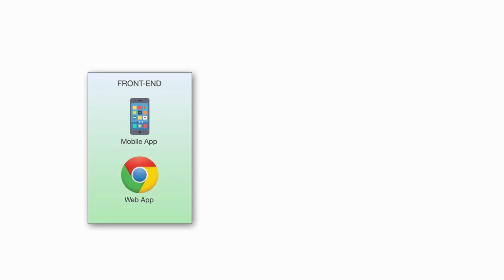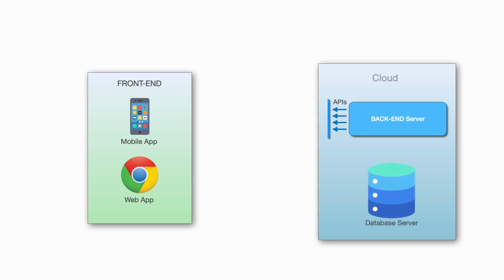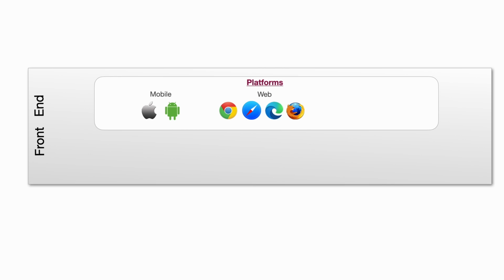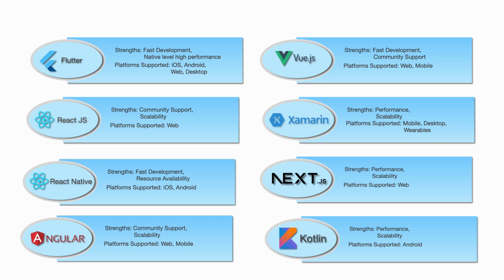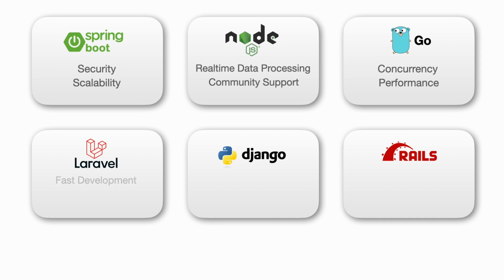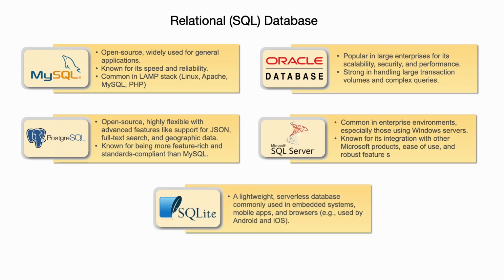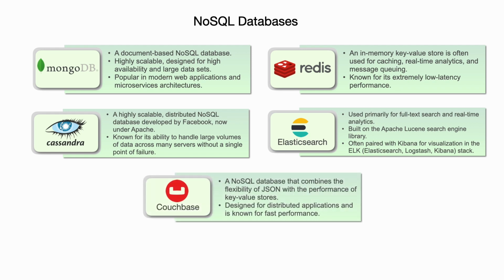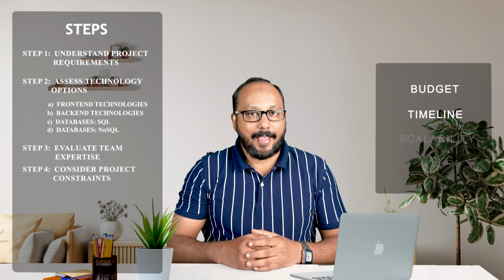🚀 How to Choose the Right Technology Stack for Your Next Project | Web, Mobile & Desktop Apps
Choosing the right technology stack is one of the most critical decisions when developing a web, mobile, or desktop application. In this video, I break down the best frontend, backend, and database options available today, their strengths & weaknesses, and the ideal use cases for each.
👉 Whether you're a startup founder,  CTO, or an industry leader,  this guide will help you make an informed decision for your next project!

🔹 Topics Covered:
✅ Web, Mobile & Desktop Development Stacks
✅ Best Frontend & Backend Technologies
✅ Database Options: SQL vs. NoSQL
✅ Pros & Cons of Each Stack
✅ Choosing the Right Tech Stack for Your Needs
📌 Chapters:
00:00  Introduction
00:30 Overview: What is a tech stack
01:38 Step 1: Understand the Project Requirements
02:23 Step 2: Assess the Technology Options
03:03 Step 2A: Frontend Technologies
04:31 Step 2B: Backend Technologies
05:17 Step 2C: Relational (SQL) Databases
06:38 Step 2D: NoSQL Databases
07:48 Step 3: Evaluate Team Expertise
08:27  Step 4: Consider Project Constraints
09:26 Step 5: Prototype and Validate
09:51 Step 6: Make the Final Decision & Document It
10:27 Closing